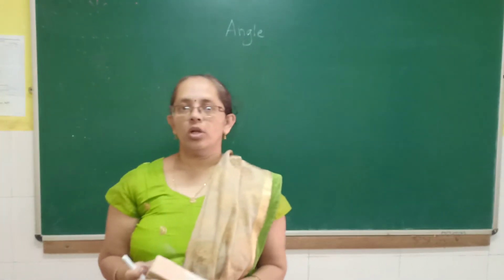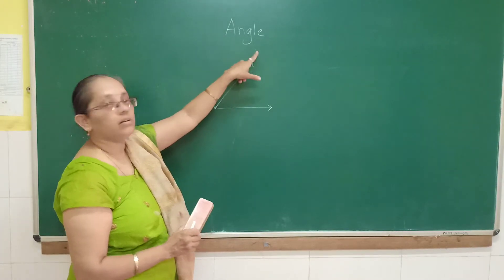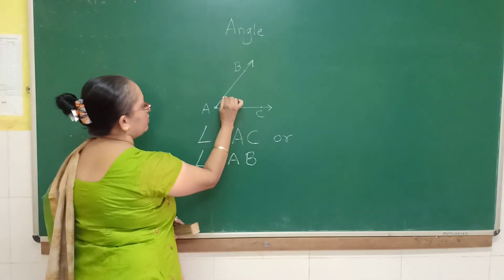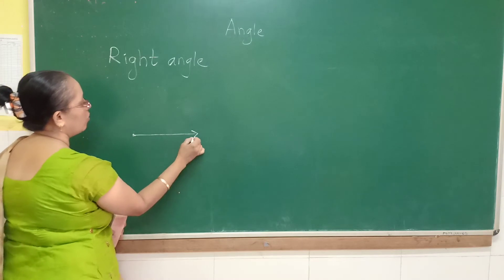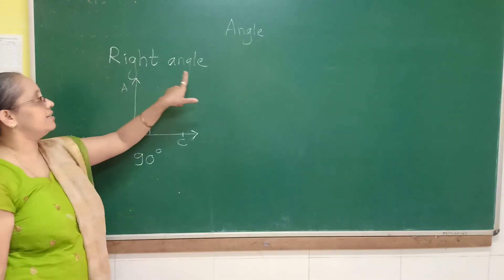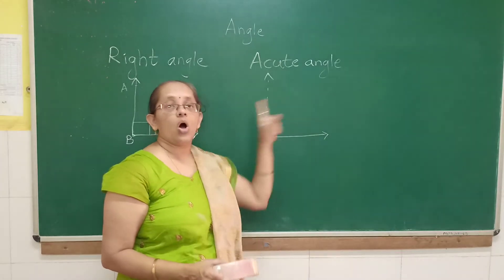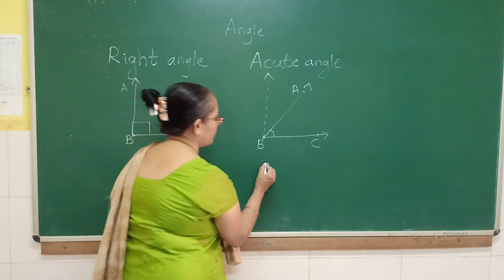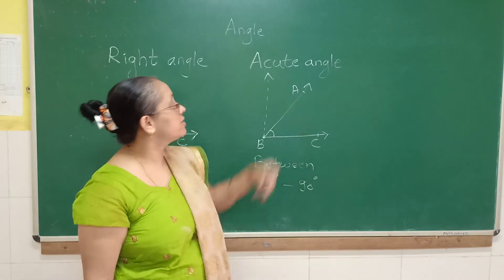Types of angles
Right angle, Acute angle and Obtuse angle